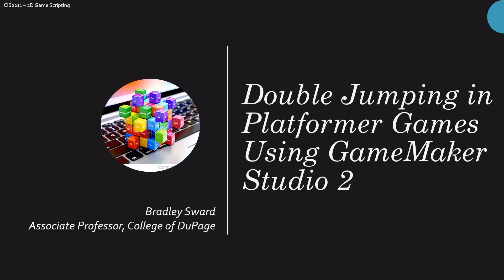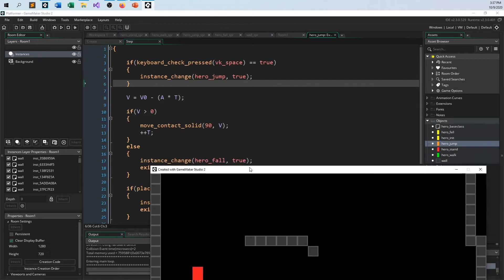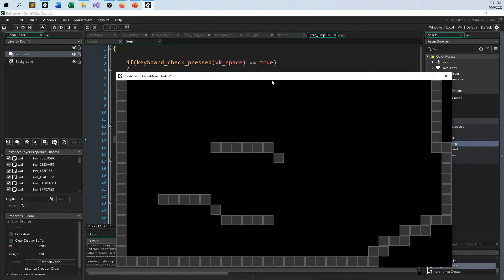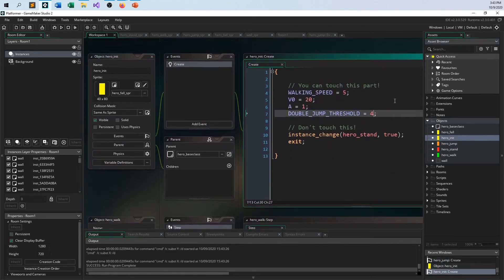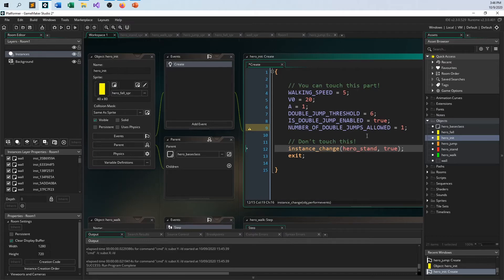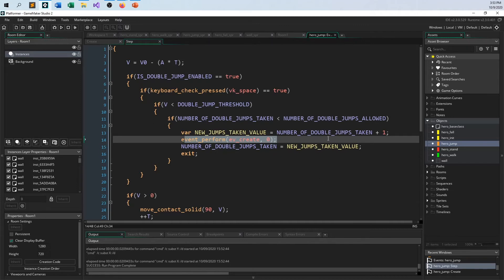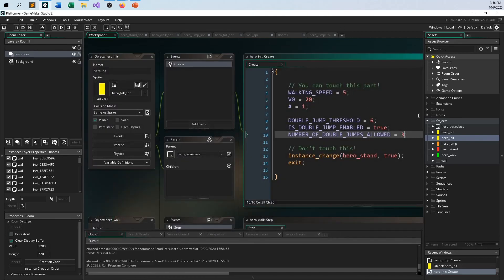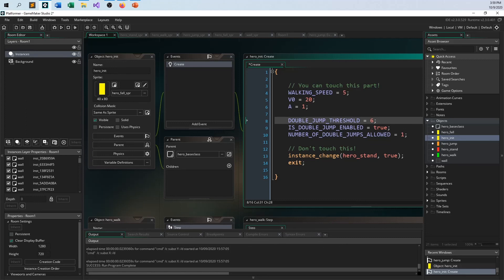Double Jumping in Platformer Games Using GameMaker Studio 2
Platforming games can be much more complicated than they look!  Making objects jump and move realistically and not get stuck in other objects can be a pain in the GameMaker Studio.  This video advances on a previous platforming video, and shows how to set up double jumping inside the state design pattern we have already set up!